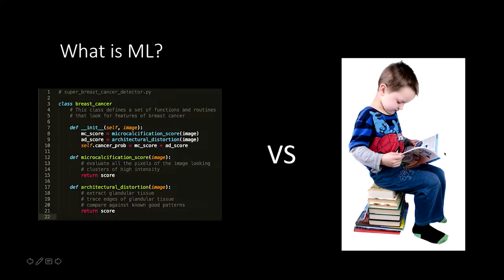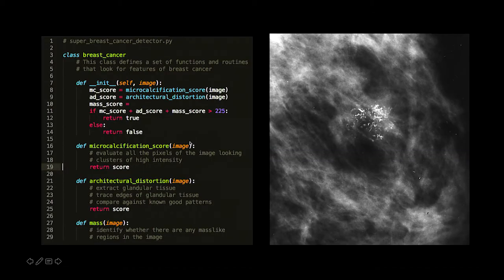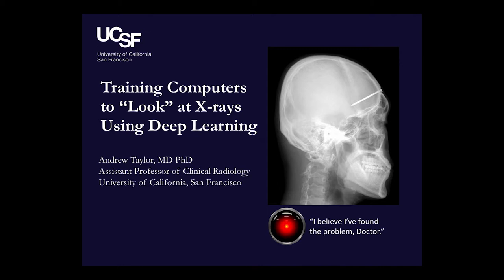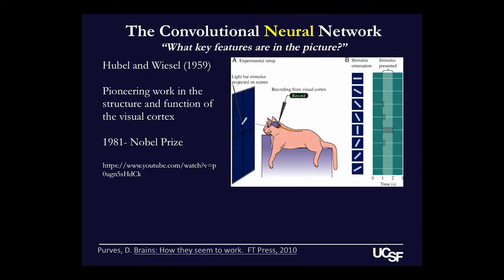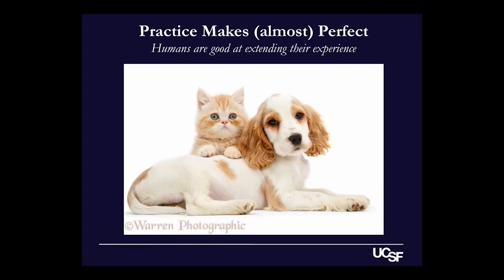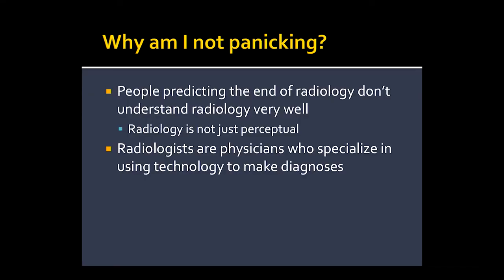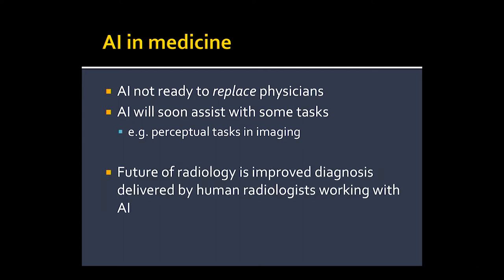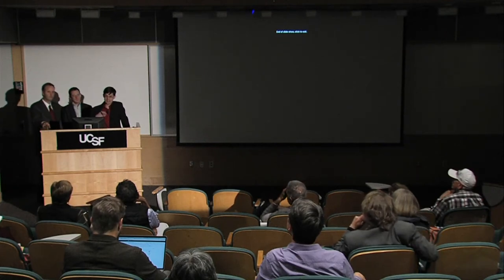The Future of Machine Learning in Clinical Imaging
0:15 - Intro to Machine Learning - Marc Kohli
15:51 - Training Computers to "Look" at X-rays Using Deep Learning - Andrew Taylor
36:33 - Artificial Intelligence and the Future of Radiology - John Mongan
55:16 - Audience Questions

Machine learning can augment clinical and research activities in many ways. Find out the latest on the future of machine learning in clinical imaging.  Series: "UCSF Osher Center for Integrative Medicine presents Mini Medical School for the Public" [11/2017] [Show ID: 32933]